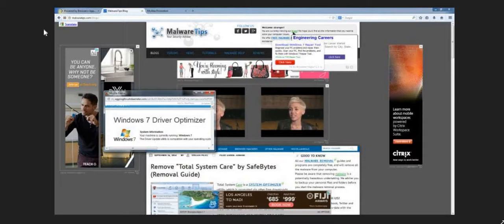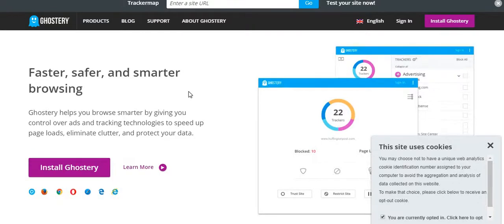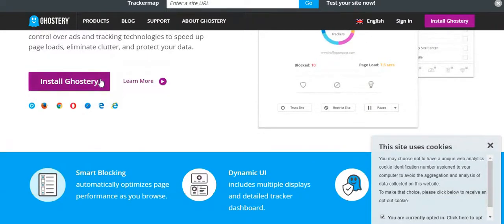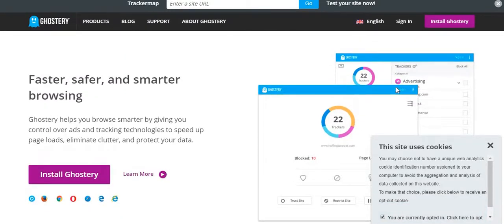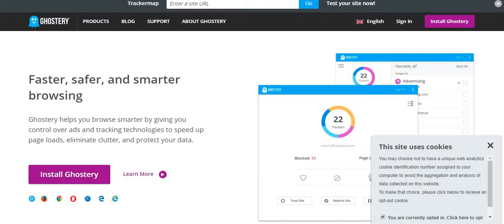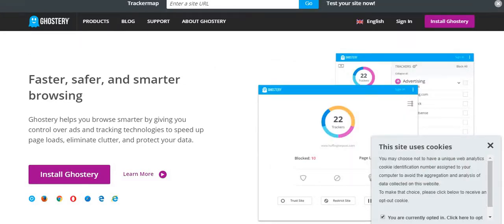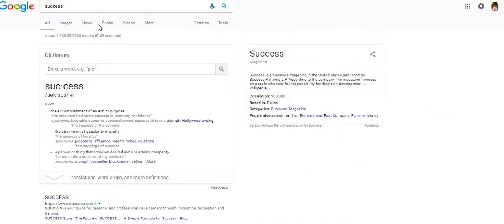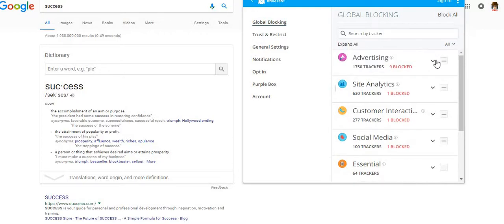How to stop ads from popping up 🙌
Stop ads from popping up, control your browser privacy, know who is tracking you, learn how to apply ad blockers to browser.
Marketer Assassin where I help people reach there online money making goals and strive to help people learn the tricks and methods to get around costy and uncomfortable situations.